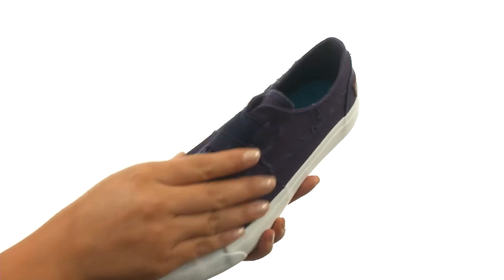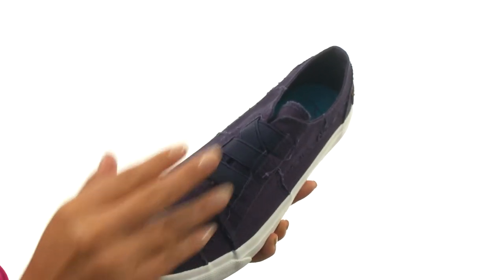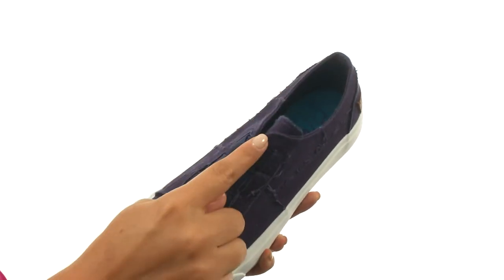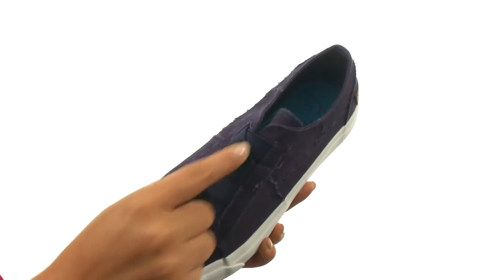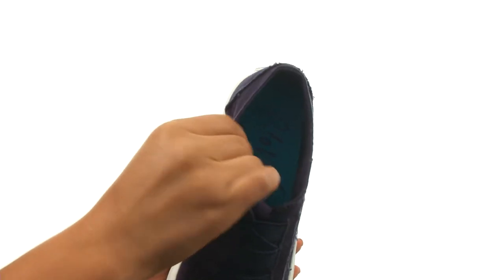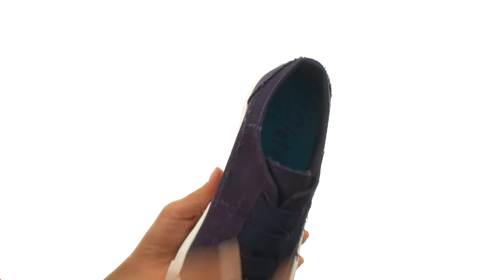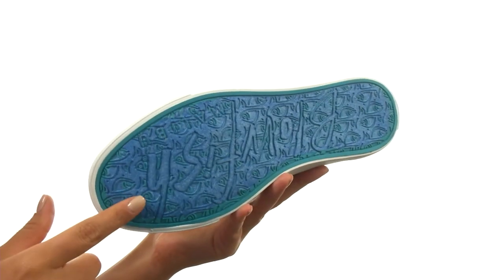Blowfish Marley SKU:8844351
Take your look old school with the distressed design of the Blowfish® Marley slip-on sneaker!
Vegan-friendly canvas upper.
Easy slip-on wear with elastic stretch panels.
Logo patch at heel panel.
Contrasting fabric lining.
Lightly cushioned fabric footbed.
Rubber outsole.
Imported.